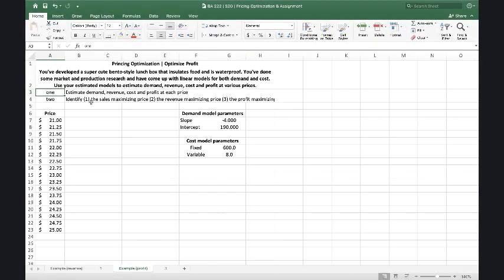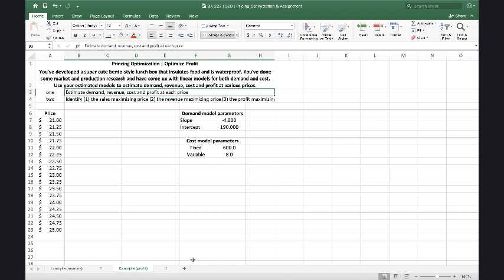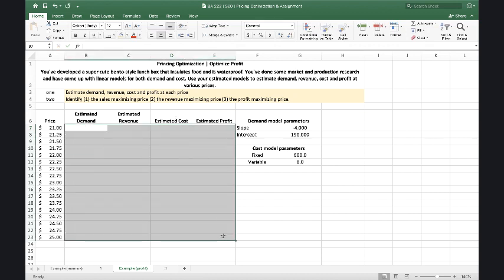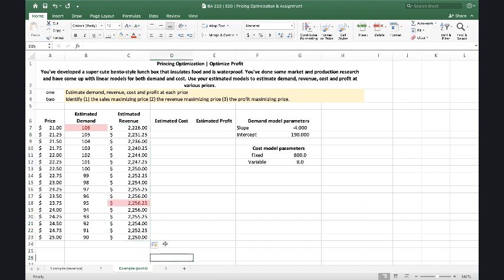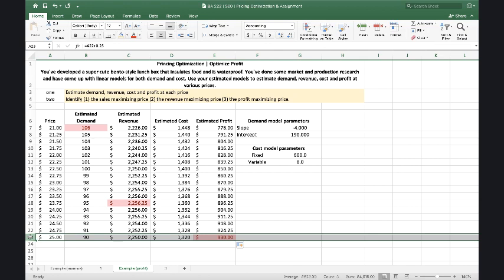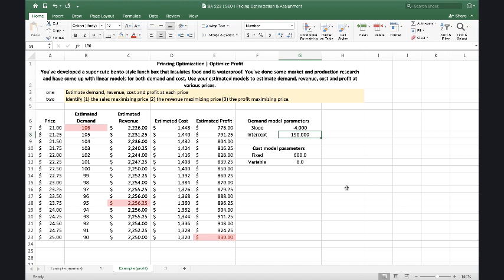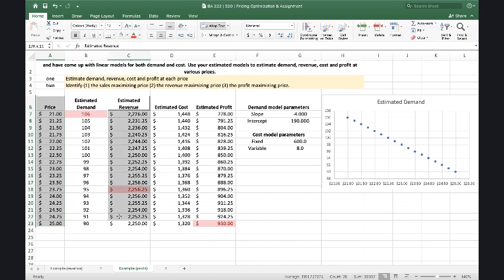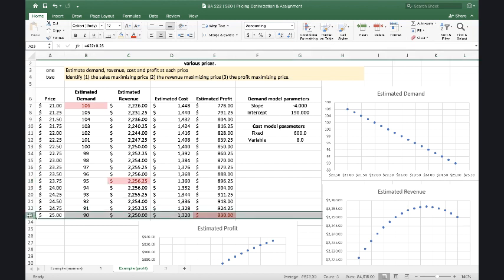Pricing optimization | Profit maximization and graphing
Using pricing optimization tools to identify the profit maximizing price. Create graphs of demand, revenue and profit at different prices.